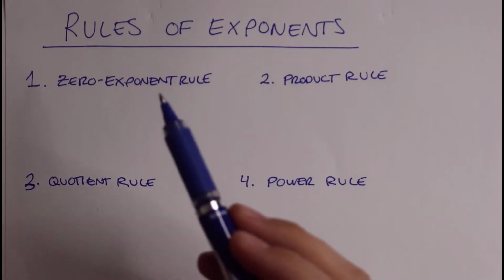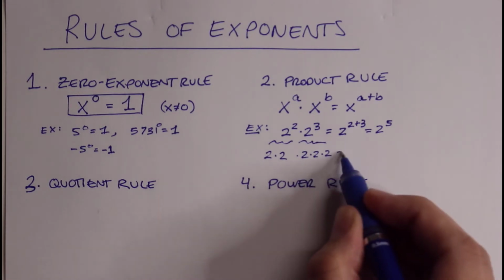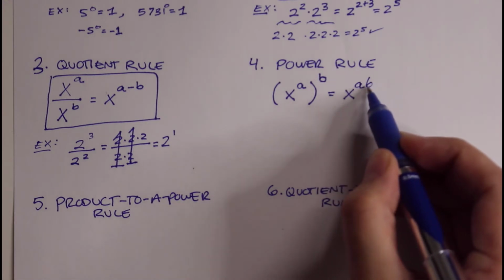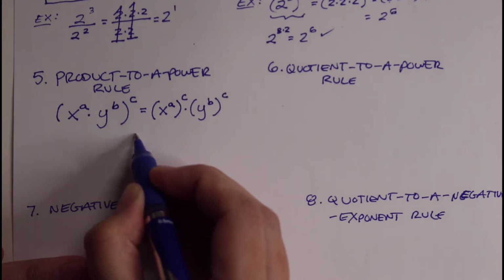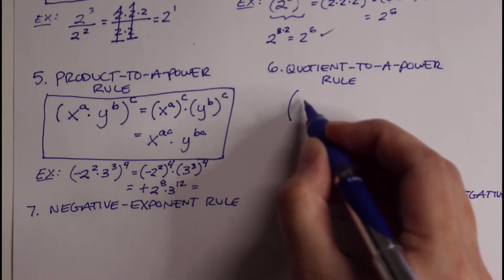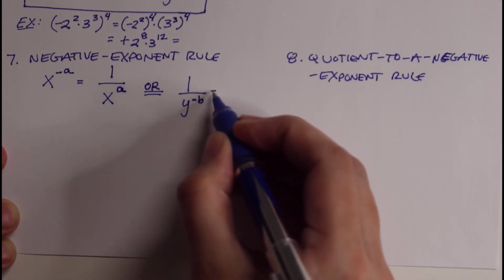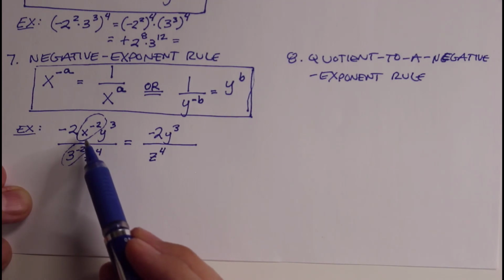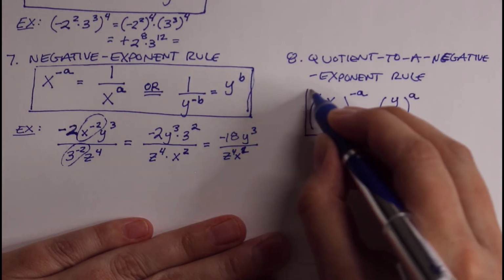Rules of Exponents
There are 8 rules of exponents. We go over each one so that you can clearly understand how it works!